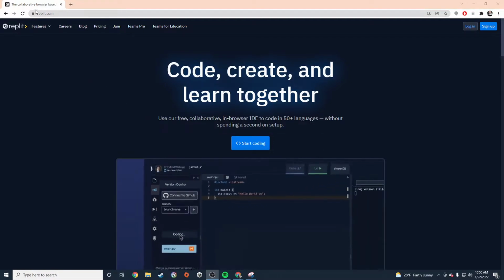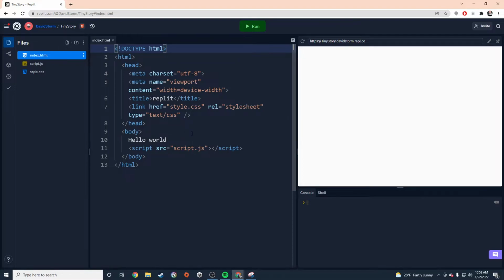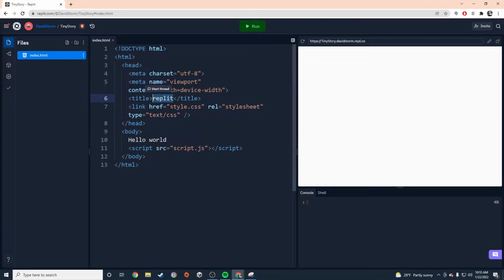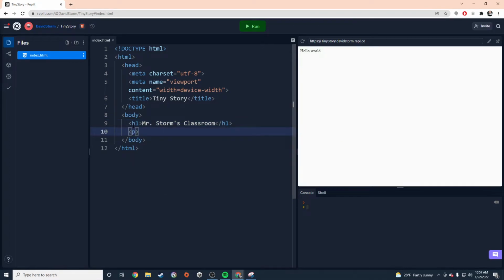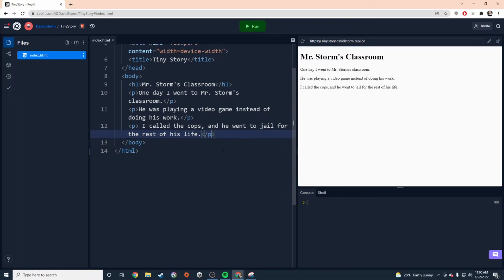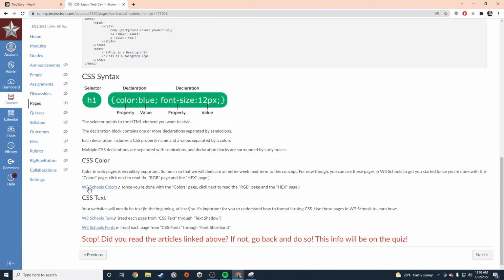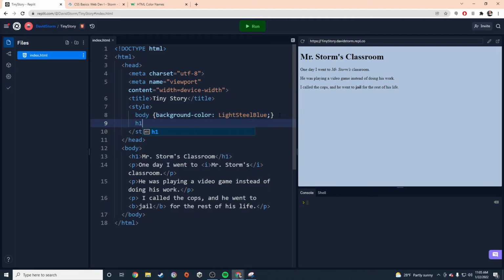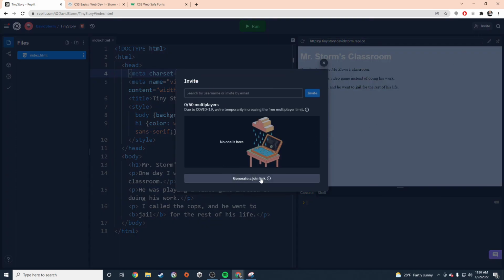Tiny Story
How to create the Tiny Story web page.